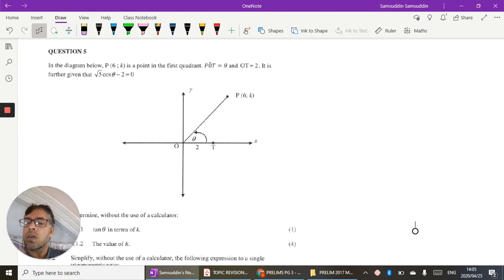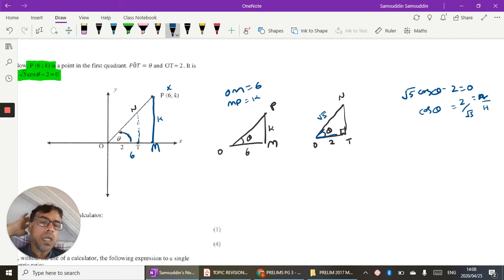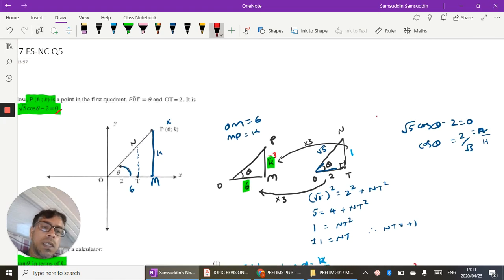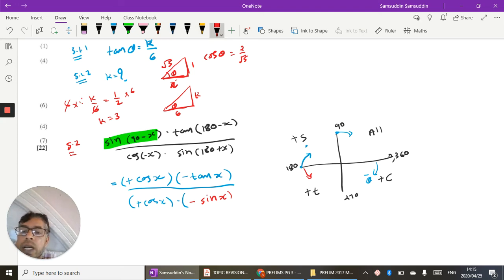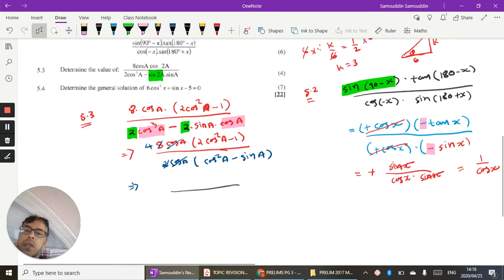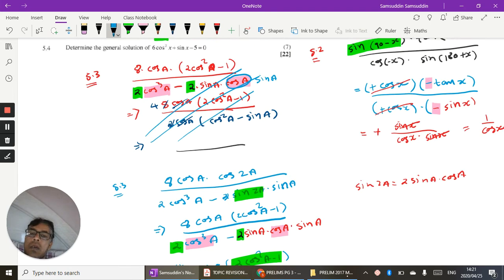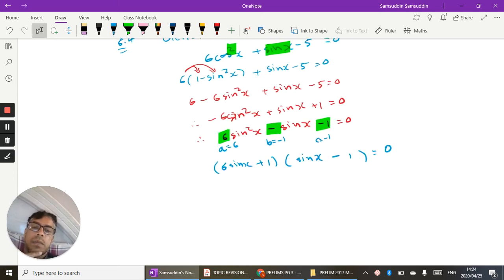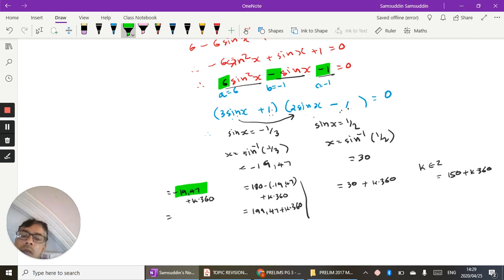BASIC TRIG QUESTION - USE OF DIAGRAM, REDUCTION FORMULAE AND GENERAL SOLUTION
Trig question based on use of diagram, ratio , reduction formulae and general solution